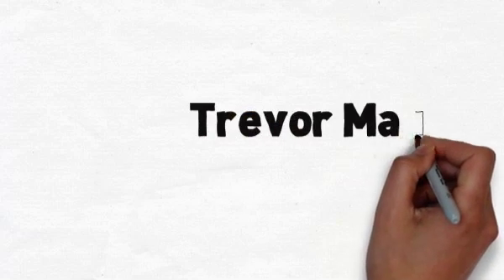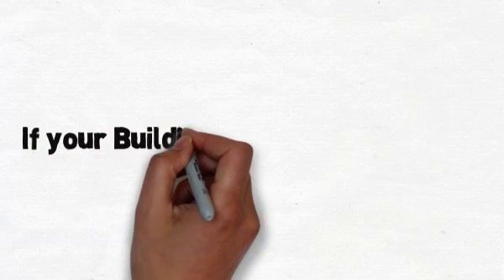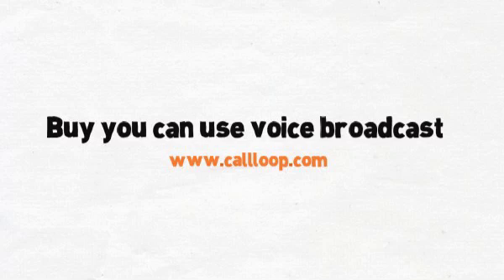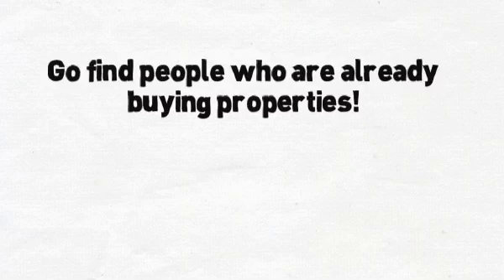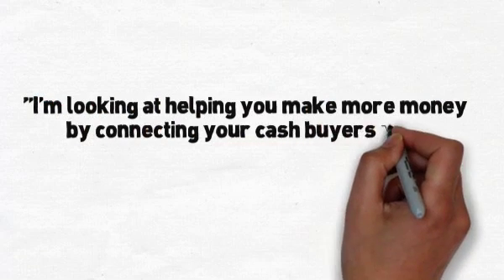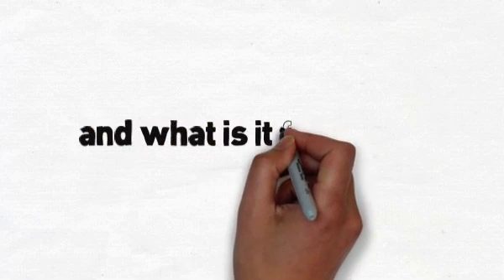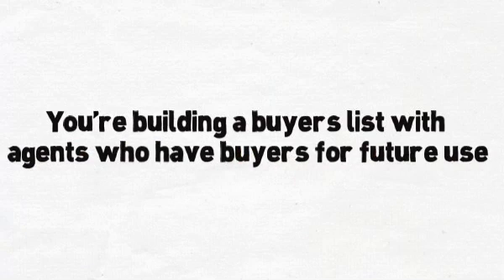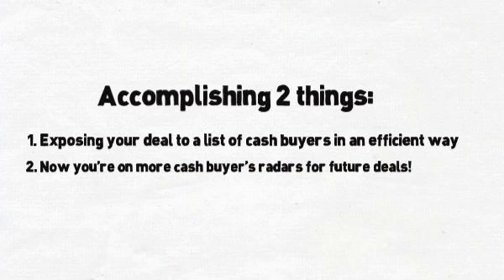How to Covertly Loop Cash Buyers - Real Estate Mogul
Financial freedom is closer than you think.  Claim your free account -- including a free